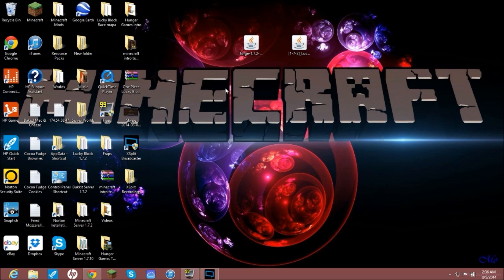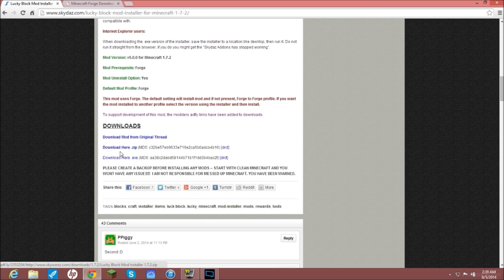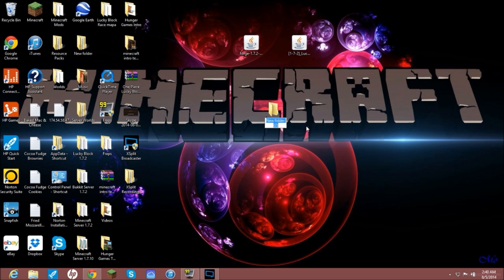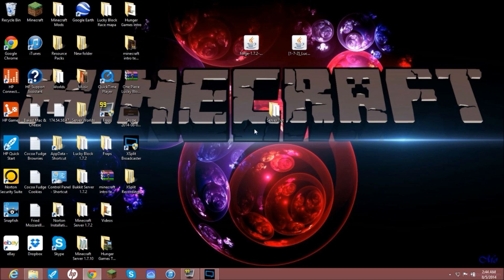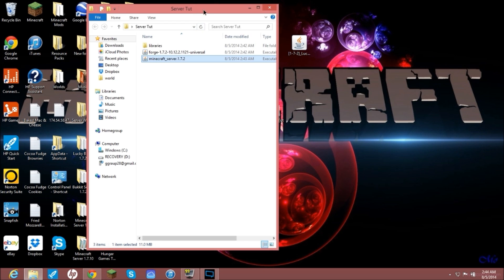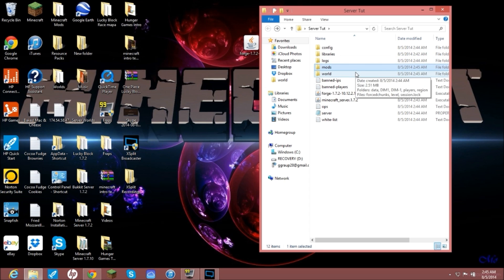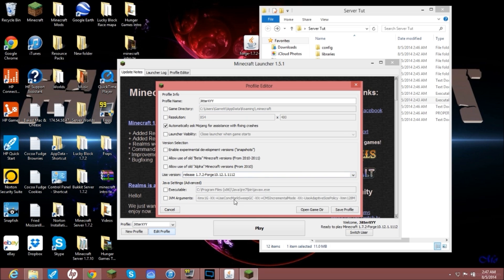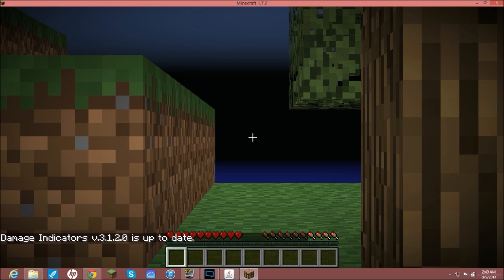How to Install Lucky Block Mod on a Server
Alright guys I'm going to show you how to install Lucky Block mod onto a server.